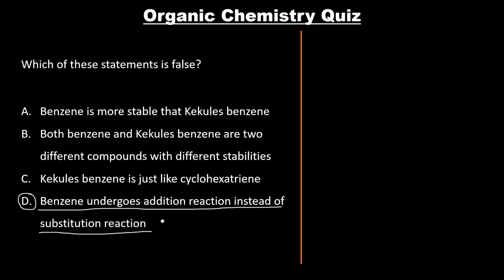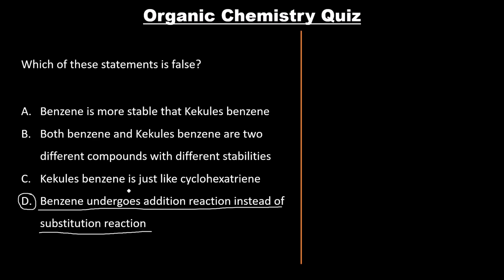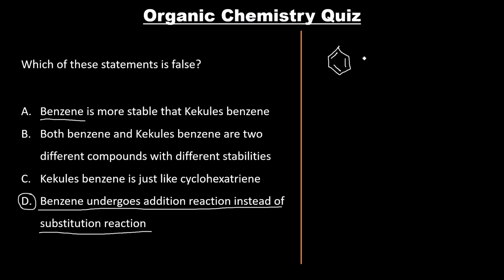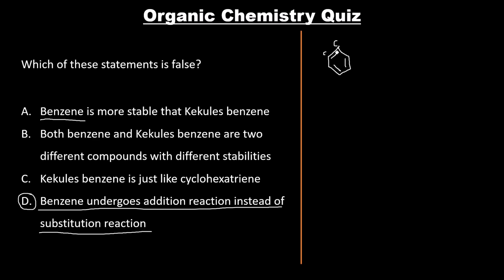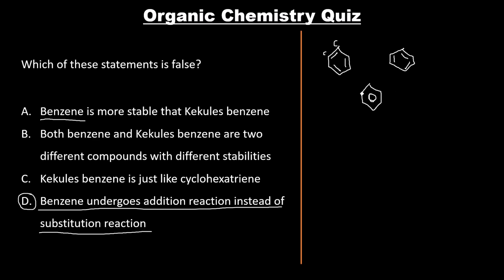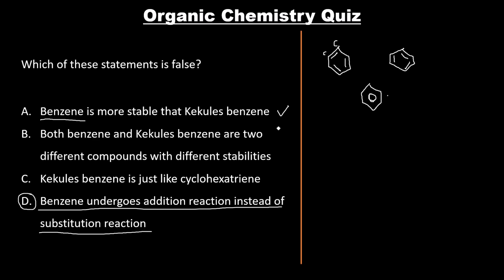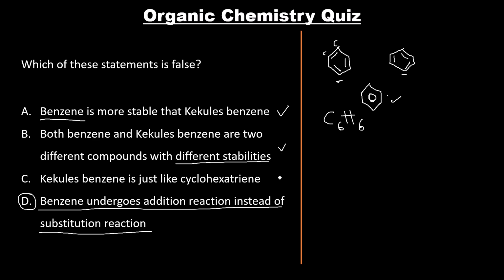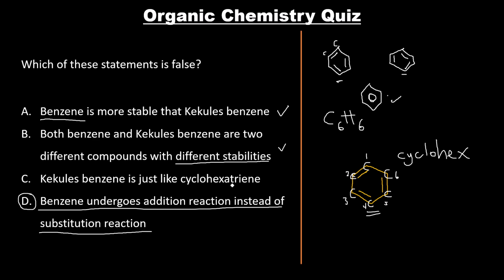Kekules Structure of benzene Vs Modern structure of benzene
This problem walkthrough we will be given options to choose which of them is a false statement.